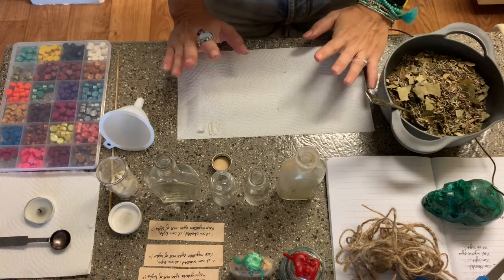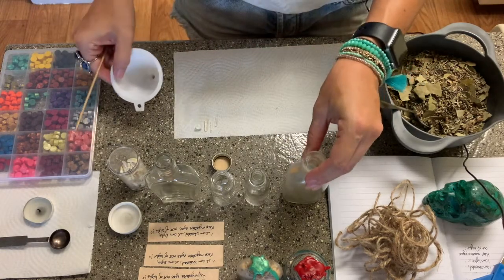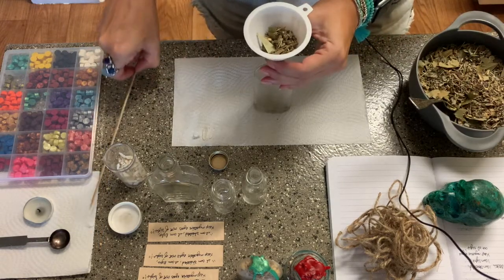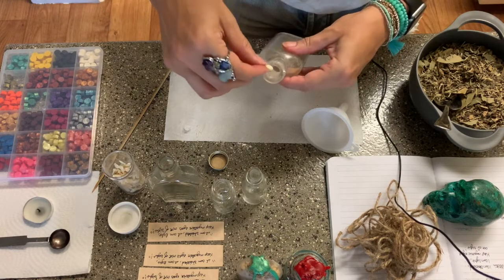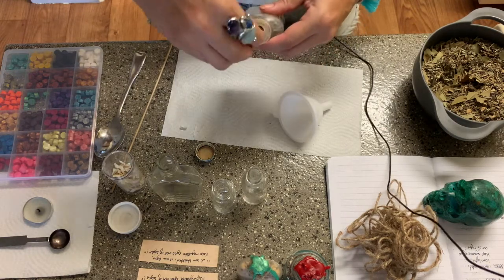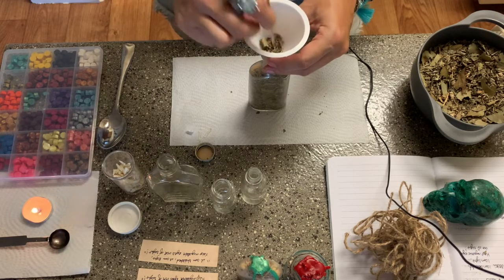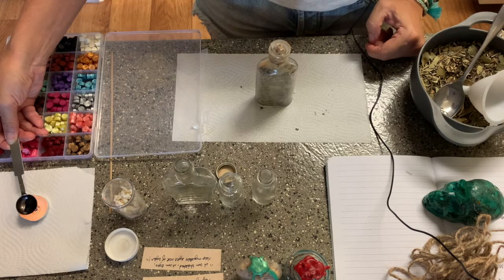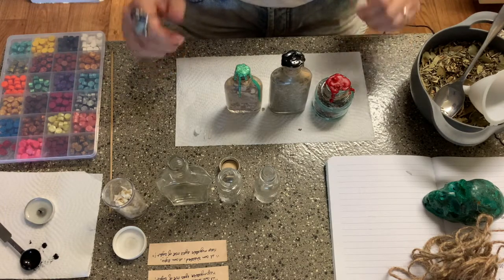How to Make a Spell Bottle | DIY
In this video I show you how we make our spell bottles for our witchy shop, Desert Cauldron :o)

***Donations appreciated so that I can create more & do more for YOU! Annnnd you can get lotsa freebies in the process.***

Tempe, AZ
85281